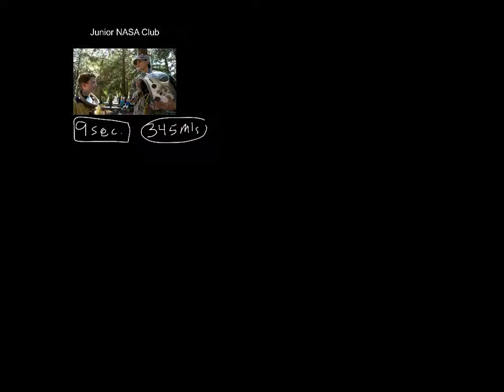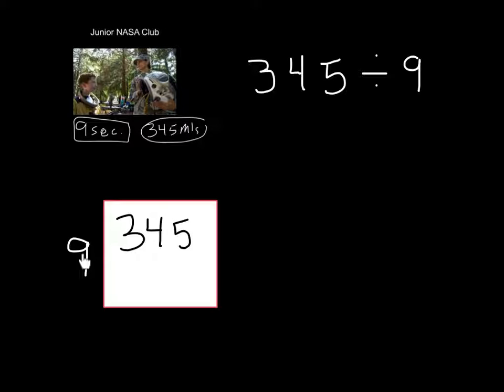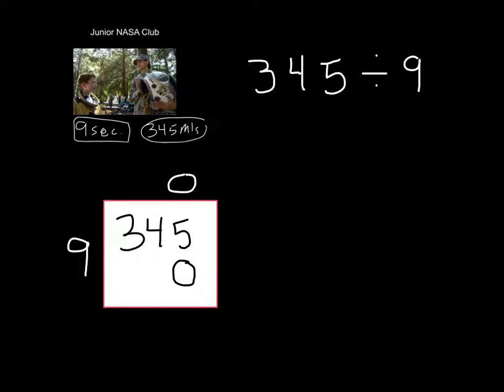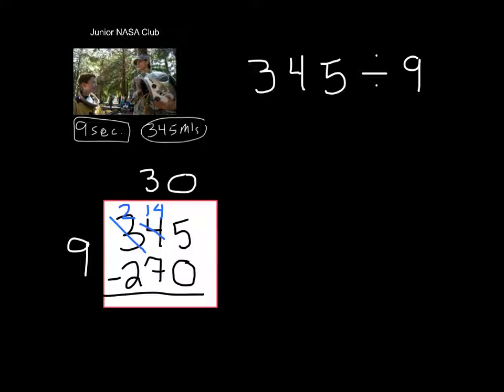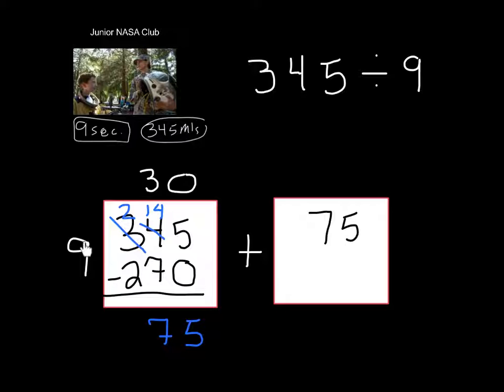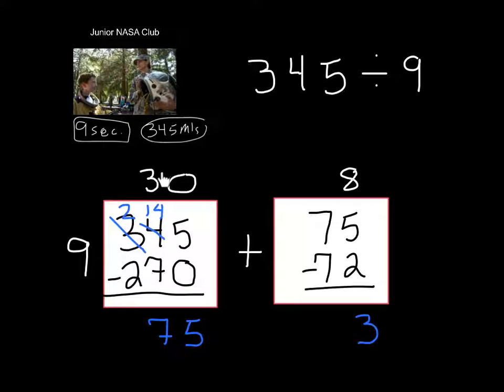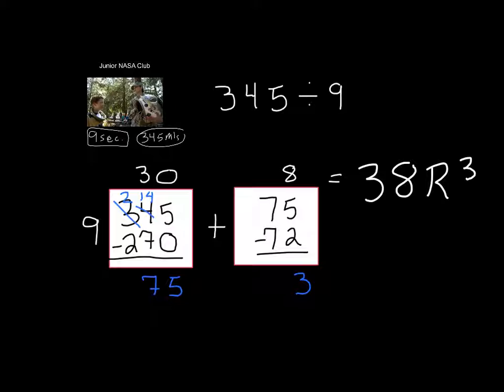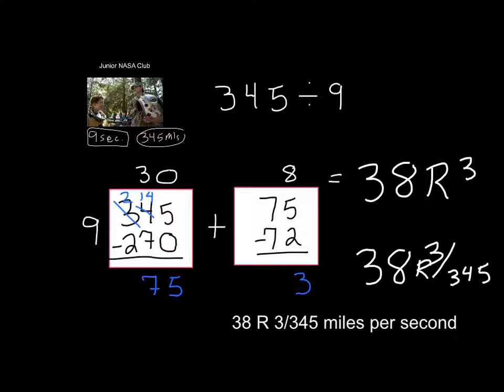🛸 Junior NASA Astronaut Mission - Area Division 1.3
🛸 Junior NASA Astronaut Mission
You're part of the Junior NASA Club of America! Today, you get to wear a space suit and fly in a super-fast jet. ✨ Your jet will travel 345 miles in 9 seconds.

👉   How far will you travel each second? 🚀